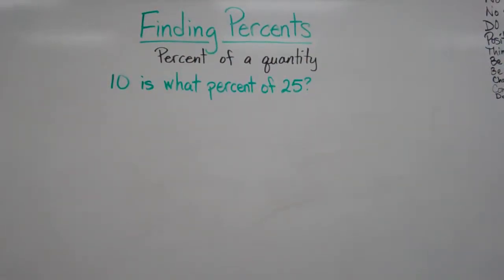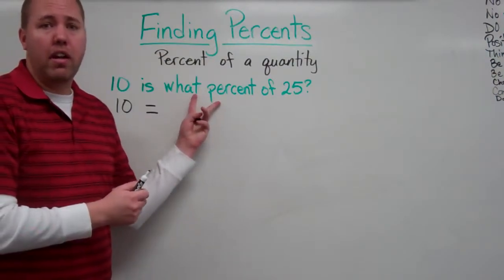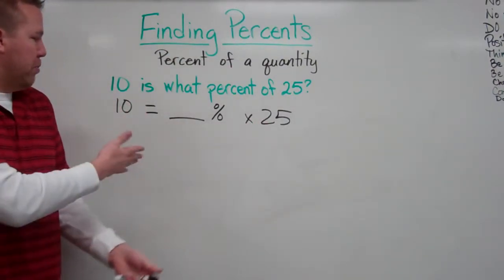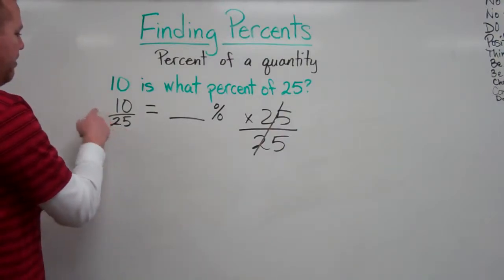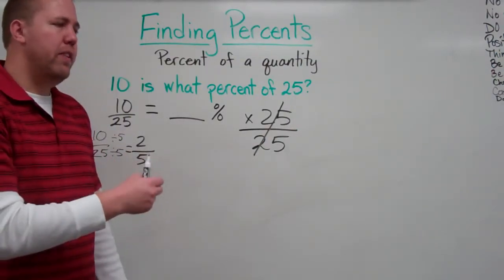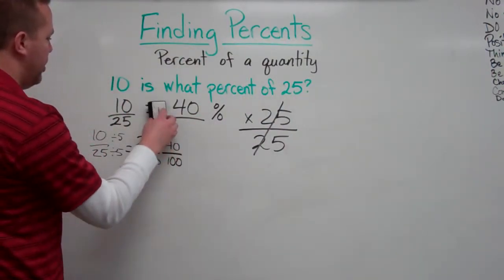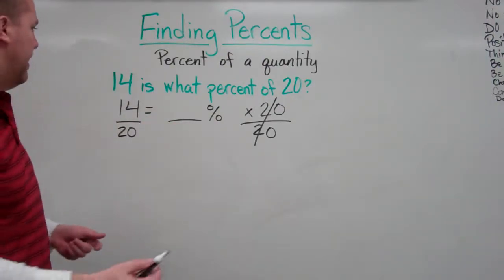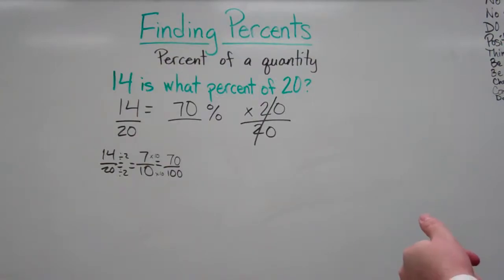Finding Percents, part 2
This video goes over how to find the percentage of a number when you have the wholes: for example, 15 is what percent of 20?